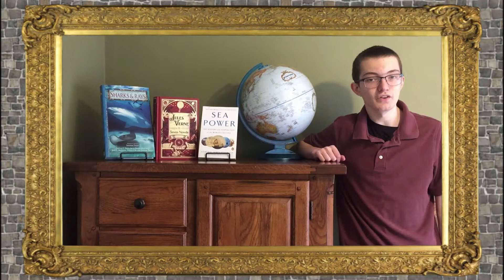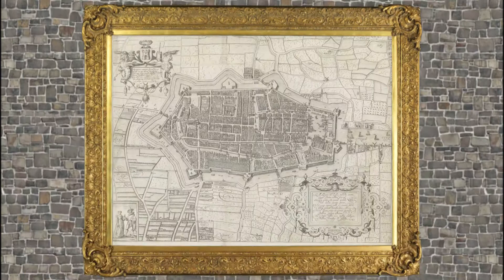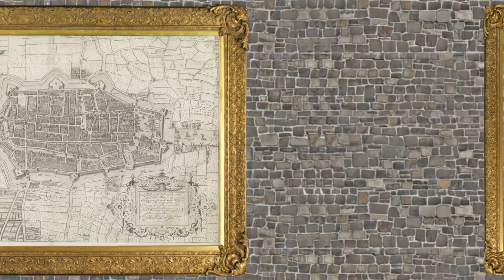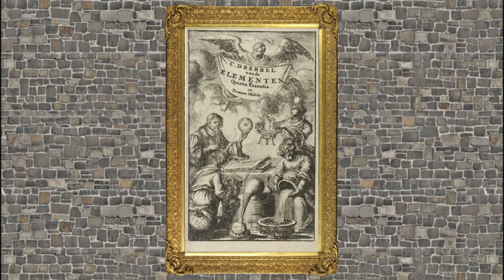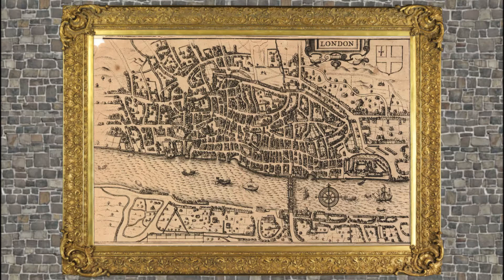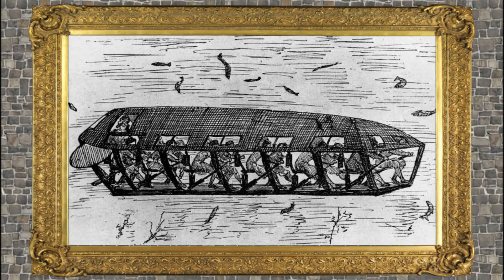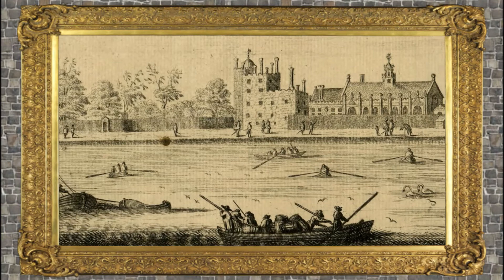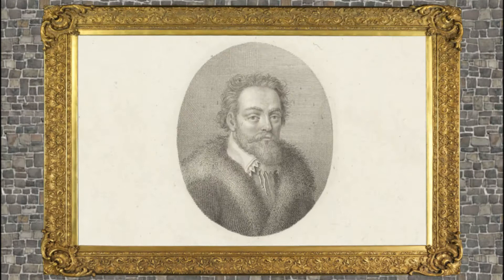Overlooked History: Cornelis Drebbel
This next episode of Overlooked History is about the submarine of Cornelis Drebbel.